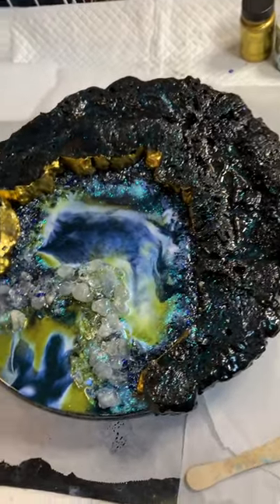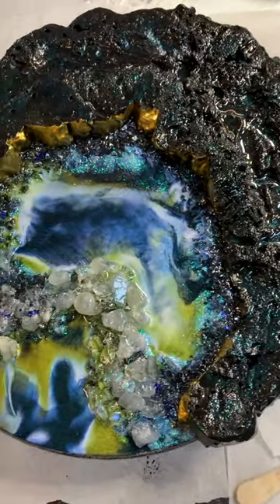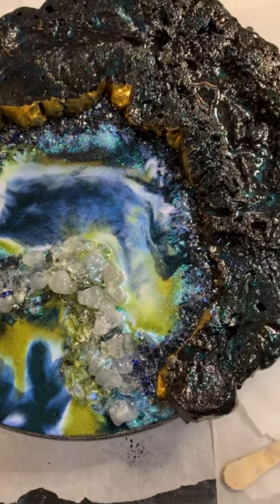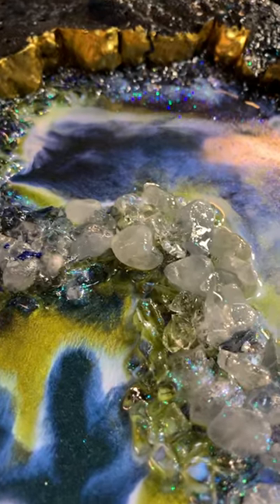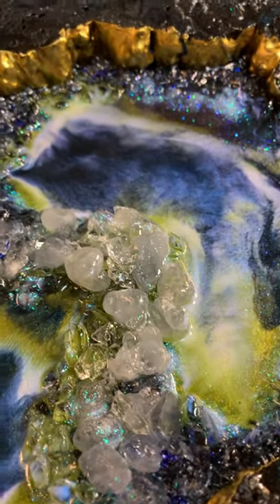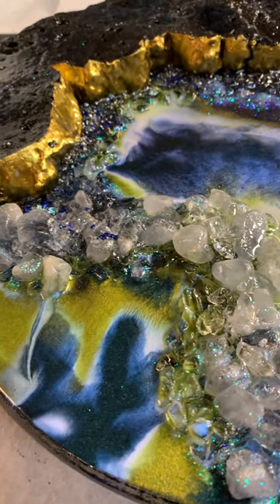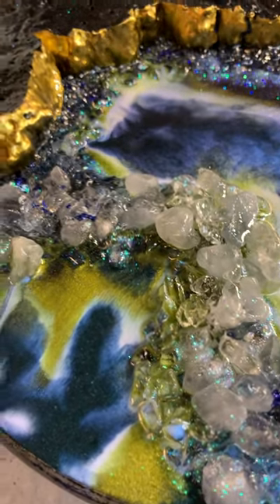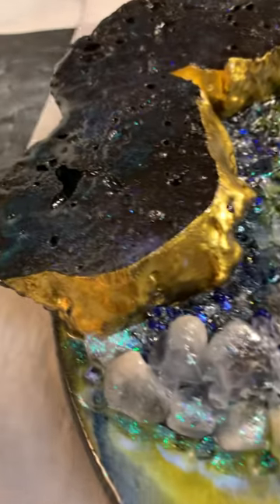1st Geode,-short video 8 - Almost finished! 10/22/2022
I fixed the glass glitter, glitter, quartz chips etc by drizzling resin over them. Then i drizzled resin over the crusty crust after adding different colors of glitter to the crust of the geode. Then I used this little piggy velvet, asparagus and nebula to create the inner color portion of my geode. This was way too easy to create, it took 4 oz of KS Resin, to do the whole piece. I will be doing a whole lot more of these. The crusty outer covering of the geode was taken from chrisglatie
I will be adding lines to the geode with various acrylic paint pens; but, not much, I’m very happy with the way this turned out!